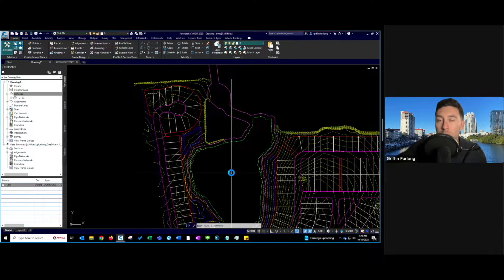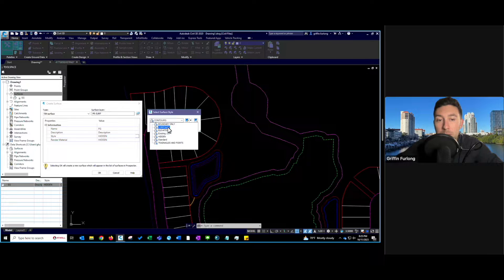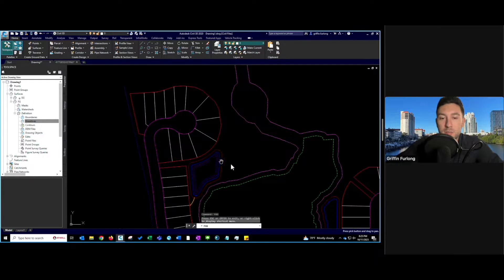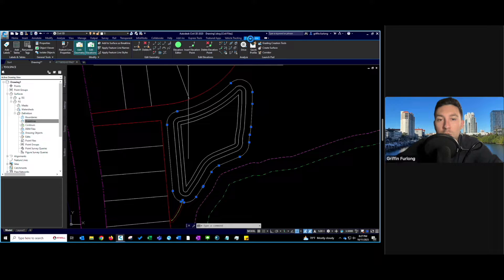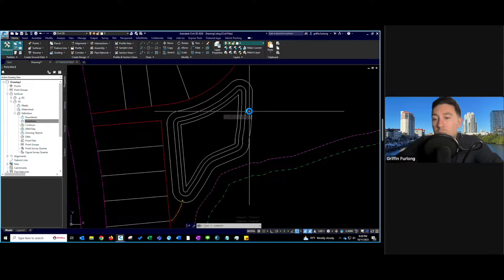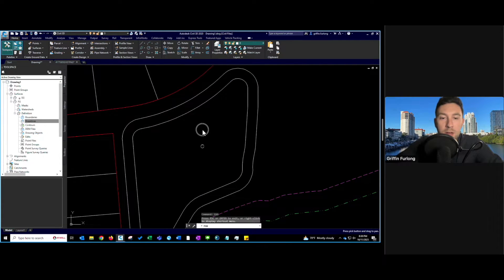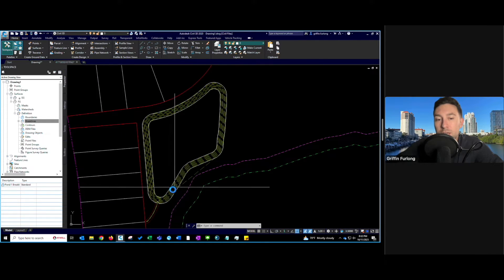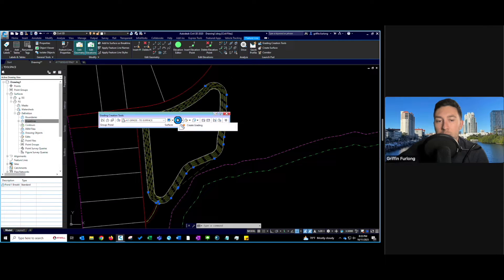Create an AutoCAD Civil 3D Surface (the EASY way)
In this tutorial, a Professional Engineering will cover three key aspects that every Civil 3D enthusiast should know:

Creating a Surface: Learn how to start from scratch and build a comprehensive surface model using feature lines. We'll guide you through the process of importing existing data, creating feature lines, and generating a detailed surface that accurately represents your project site.

Editing Featurelines: Discover the ins and outs of featureline manipulation. We'll show you how to modify and fine-tune feature lines to precisely match your project requirements. From adjusting elevations to editing geometry, you'll gain the skills to make your surfaces truly shine.

Using Grading Groups: Grading groups are a powerful tool in AutoCAD Civil 3D. You'll learn how to create and apply grading groups to your surface, allowing you to efficiently design complex grading and drainage solutions. We'll demonstrate how to control the flow of water, create berms, and achieve the grading you envision.

By the end of this tutorial, you'll have a solid understanding of the surface creation process in AutoCAD Civil 3D, be proficient in feature line editing, and know how to harness the full potential of grading groups. These skills will empower you to take your civil engineering and design projects to the next level.

My Book